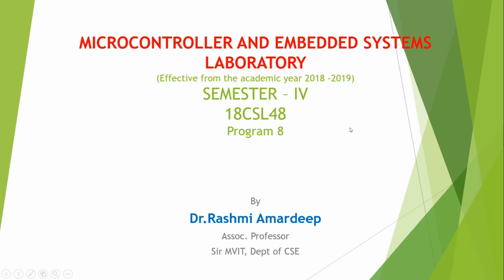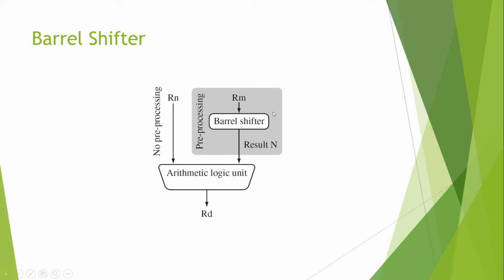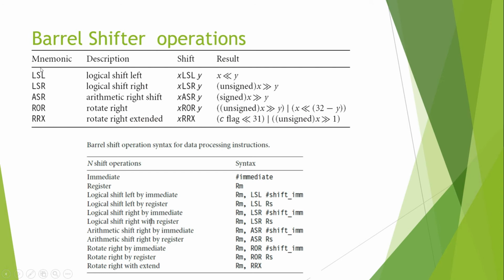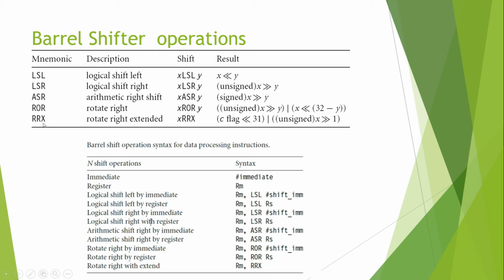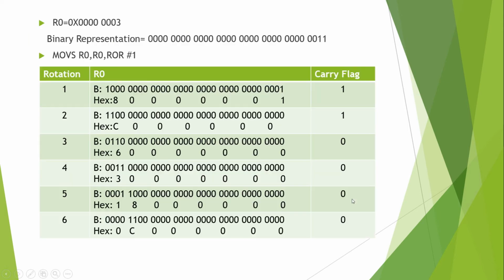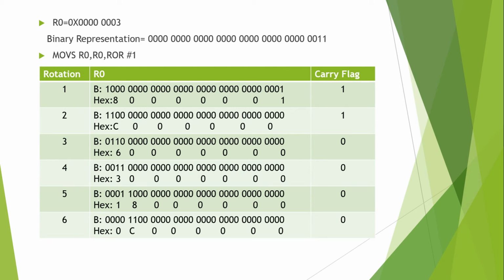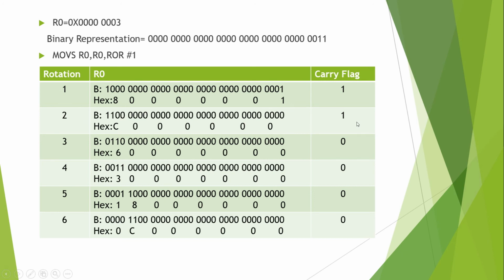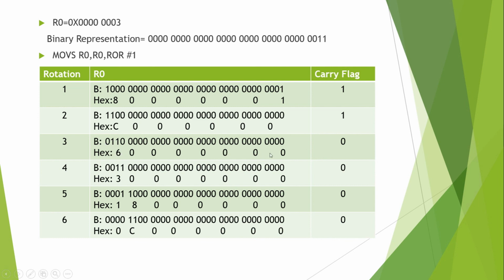ALP to count 1's & 0's of a 32 bit number | Part 1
This video talks about the introduction to the program to count ones and zeros.
In this video, the barrel shifter and the tracing are explained.